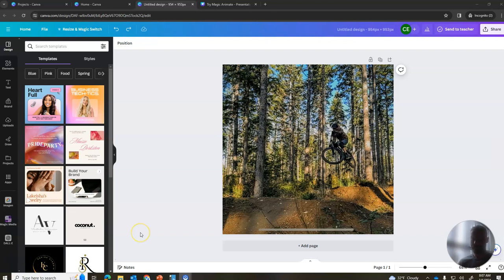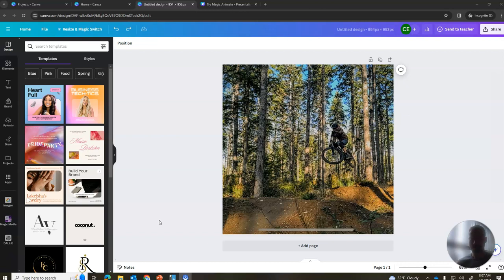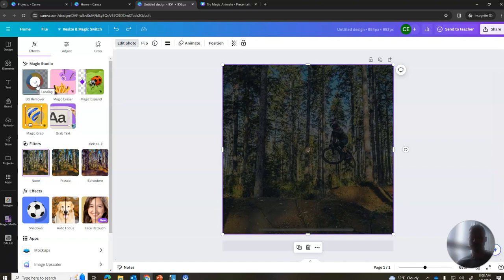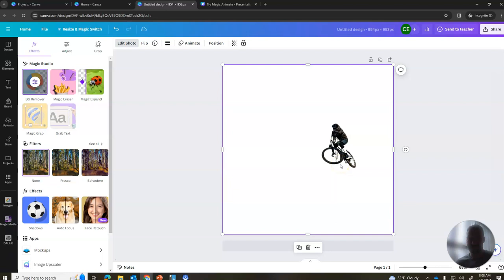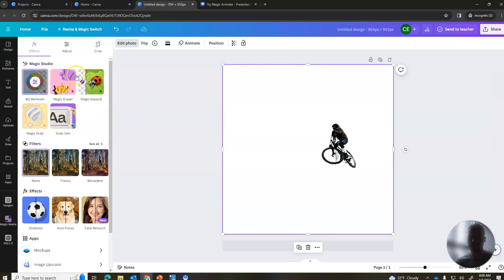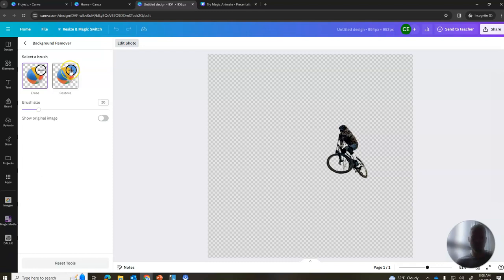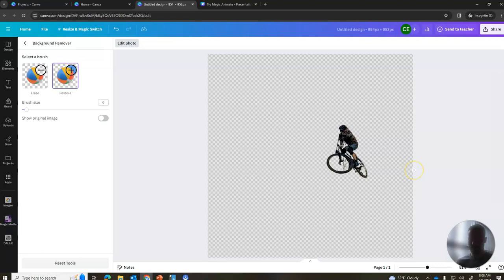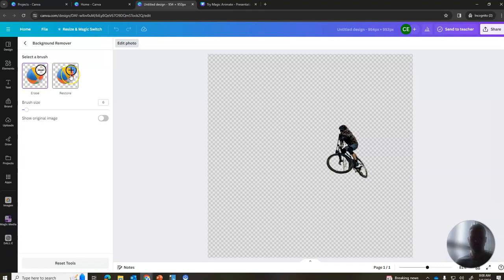Canva Background Remover 2024